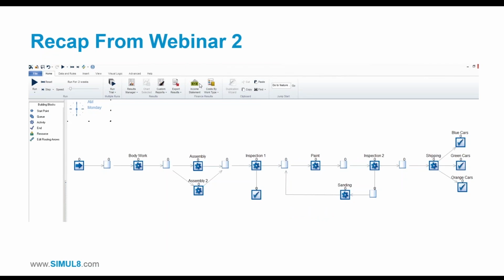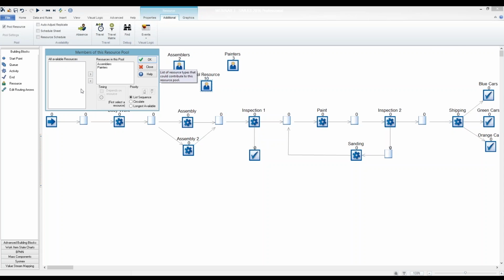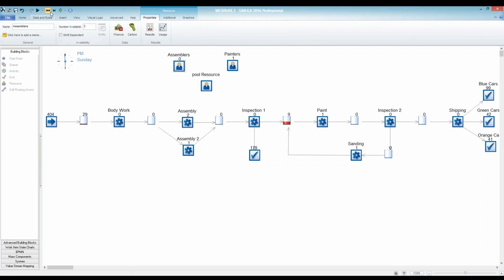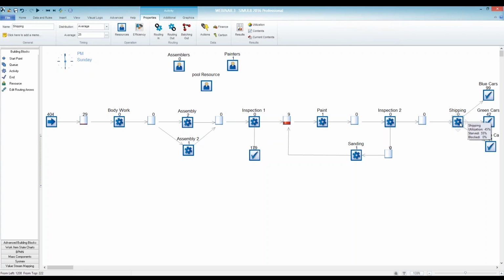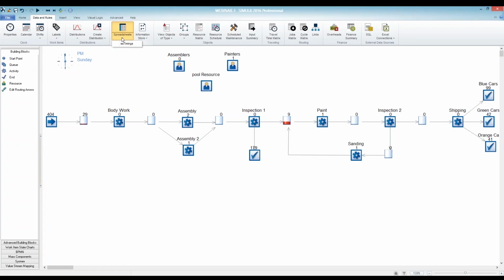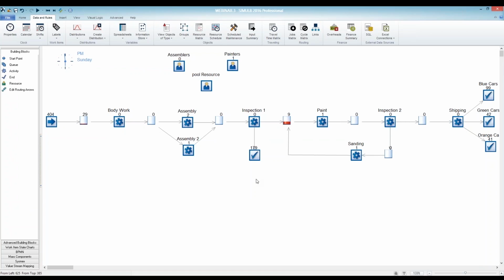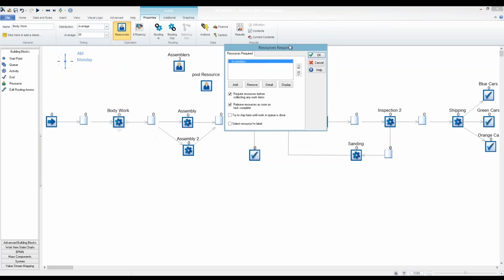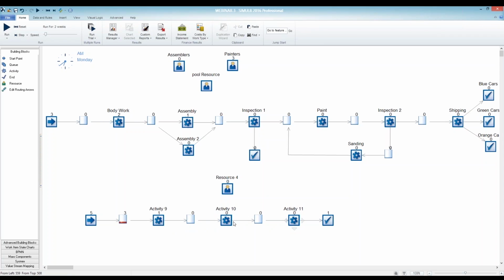Controlling your simulation from spreadsheets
In the third webinar of the series, Max builds on the example simulation in Sessions 1 & 2 and shows how you can control the simulation using spreadsheets, and how to link Excel to the simulation.